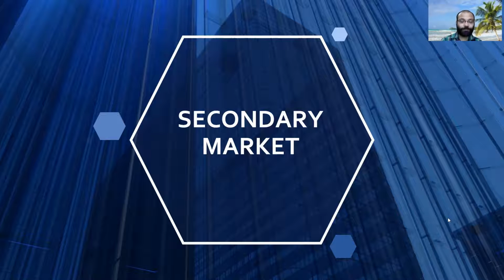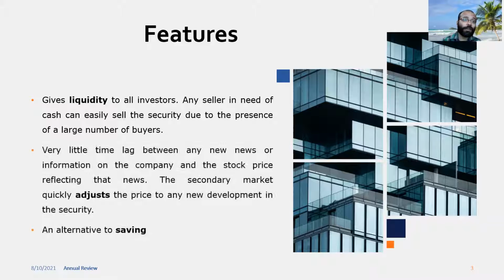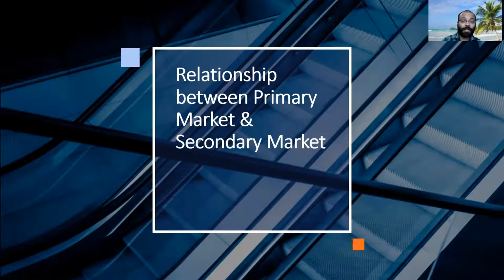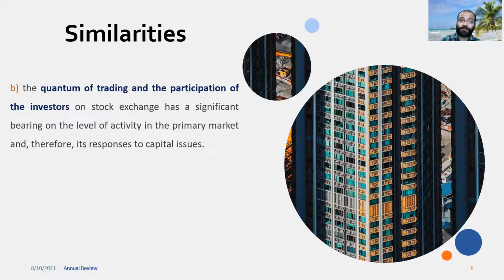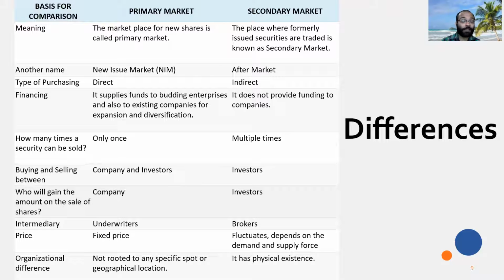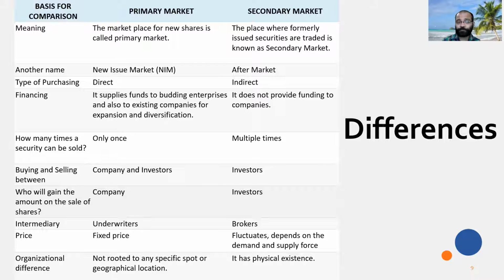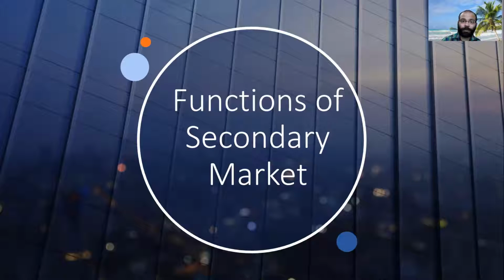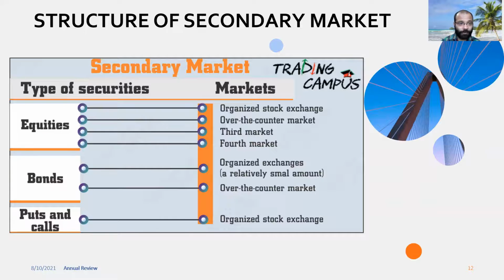INTRODUCTION TO SECONDARY MARKET